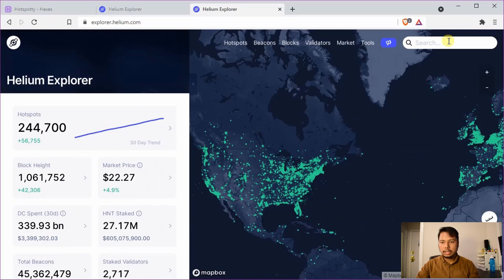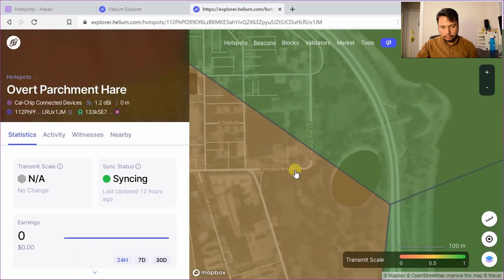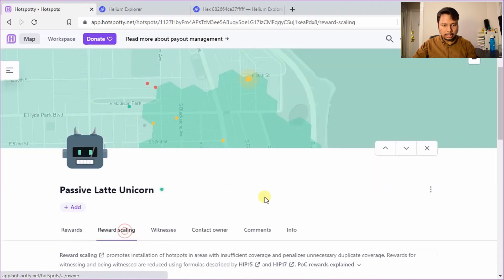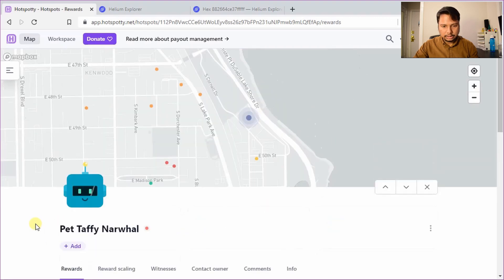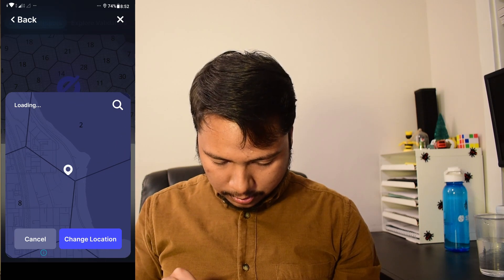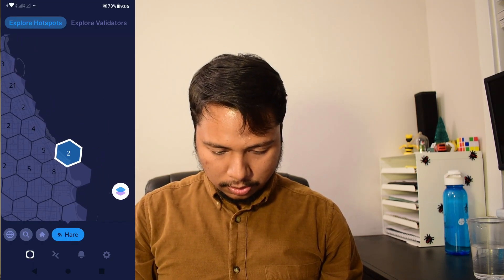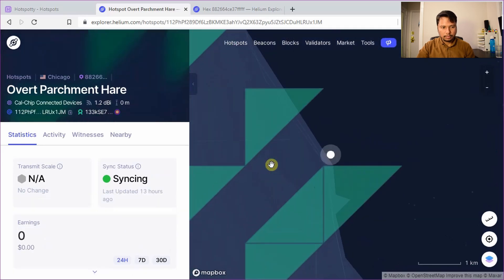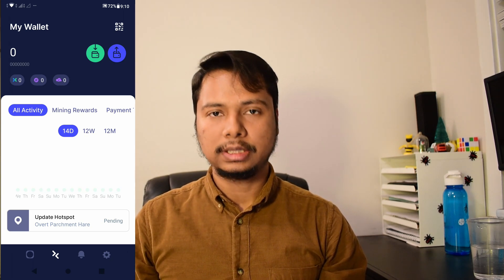Helium miner location assertion & antenna info updating | Choosing hex to optimize transmit scale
In this video, I have shown how to select the right hex for transmit scale optimization using hotspotty and then assert the location of a Helium miner in the Helium app. I have also shown how to update the antenna information.

Chapters:
0:00 Introduction
0:25 Hotspot before location assertion
1:44 Checking location on explorer
2:35 Problem with my res8 hex
3:51 Optimizing transmit scale using hotspotty
5:55 Checking hex boundary
7:10 Perform location assertion
8:30 Be careful while dropping the pin
9:54 Result after assertion
10:37 Checking back on hotspotty
12:46 Update antenna information
14:28 Conclusions